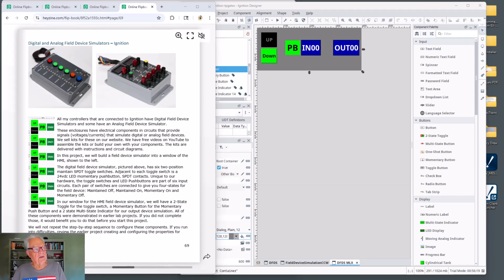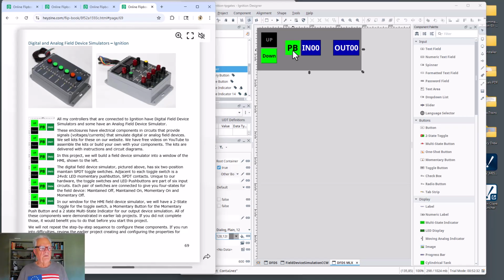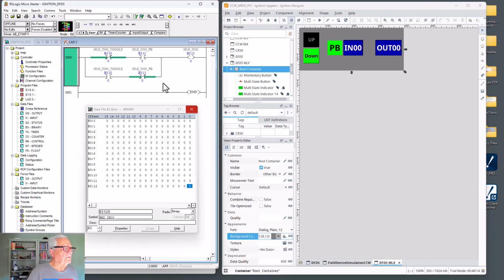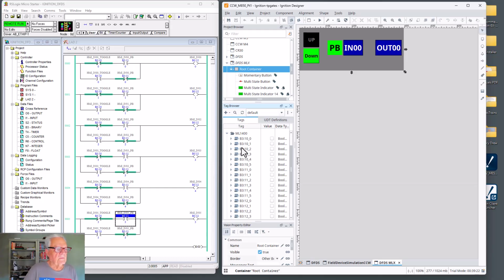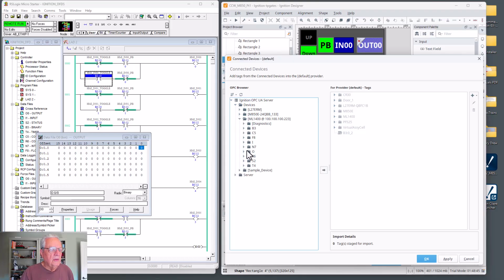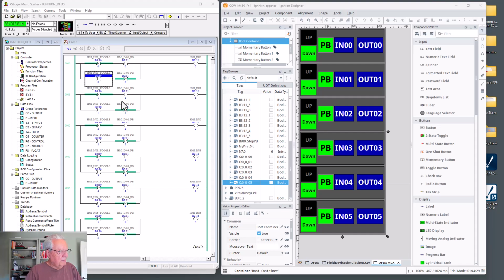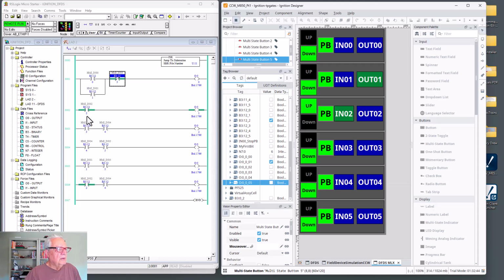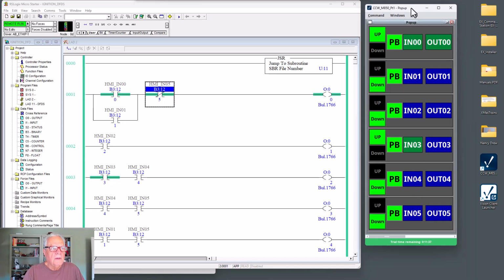Ignition Ep7 Digital Field Device Simulator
This is a project out of the Ignition Manual. This manual is availabble from the website. You create a floating screen (window) to use with the Controller manuals to do your lab projects in lieu of a hardware box with switches and lights for I/O...HOWEVER...you have to substitute non-IO tags for the IO tags that are used in the manual lab projects.